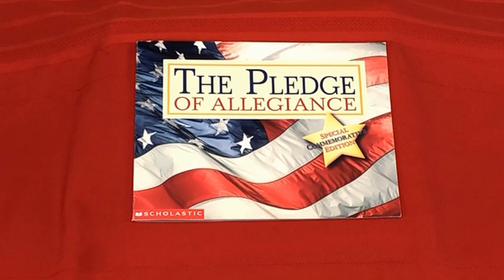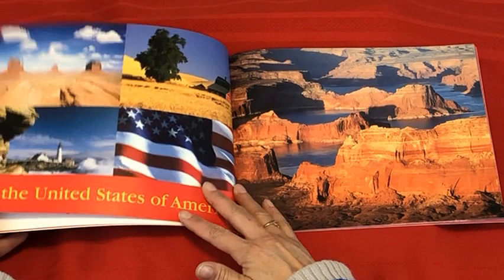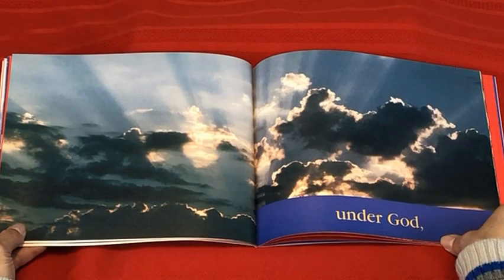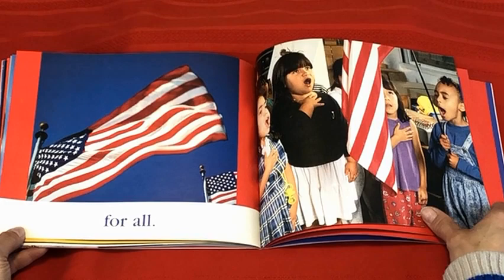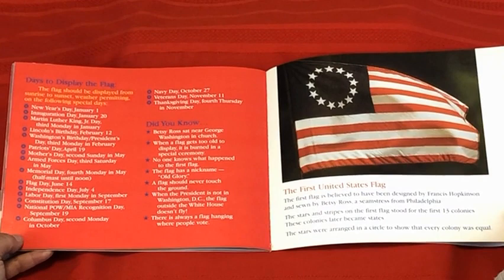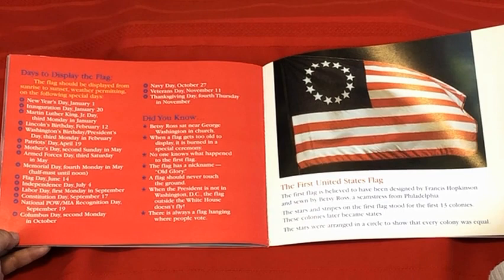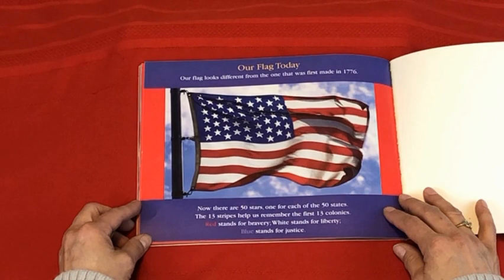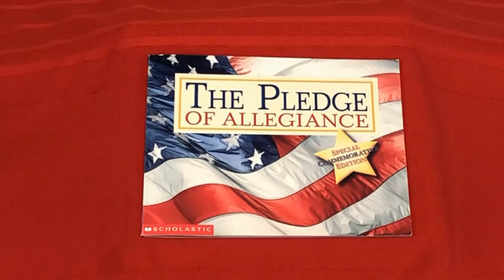Pledge of Allegiance ~ READ ALOUD | Story time with Ann Marie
The Pledge of Allegiance by Scholastic, Inc depicts photographs illustrating each phrase of the Pledge of Allegiance to the Flag, introduce information about the scenes depicted, the origin and meaning of the pledge, national holidays when the flag should be displayed, and other details about the banner and its history.